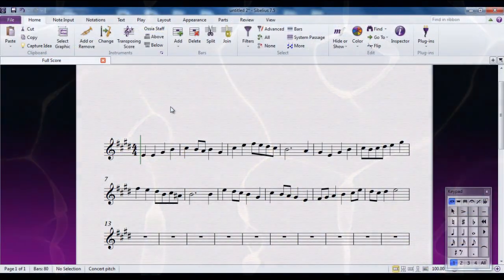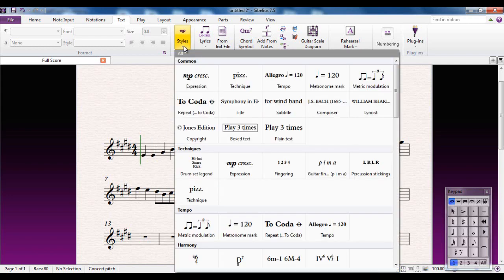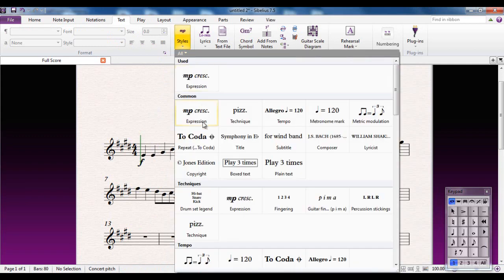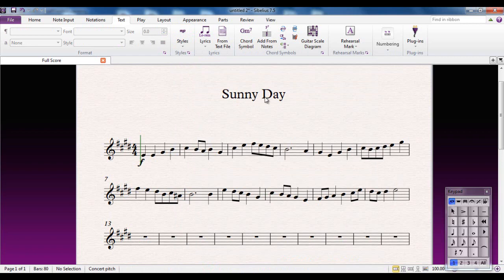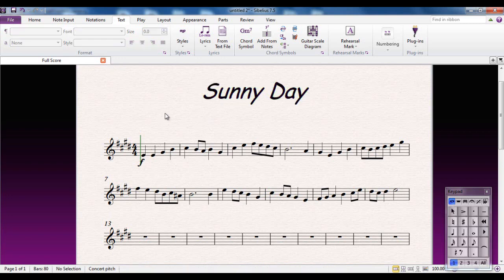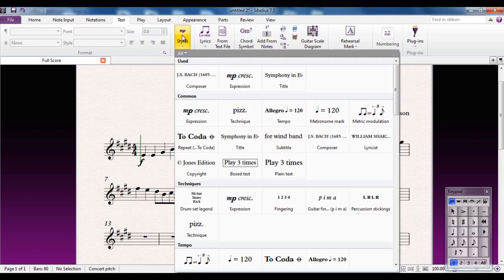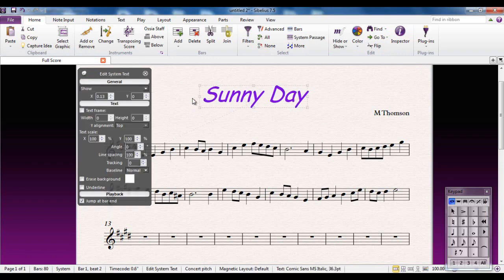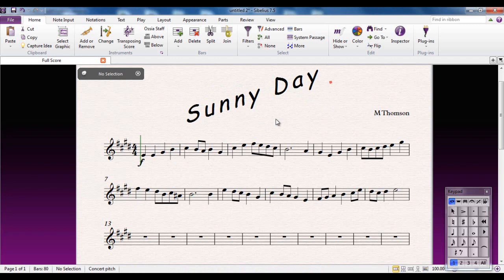Sibelius 7.5 Tutorial Series - Using Text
Part of a series of over 40 Sibelius Tutorial Videos, created for the use of students and teachers new to Sibelius. Most text in Sibelius is "smart" - ie it affects the score in some way. Let's look at the properties of various types of commonly-used text here.